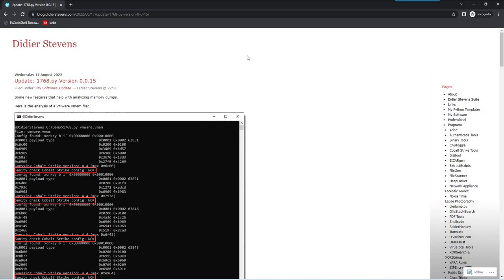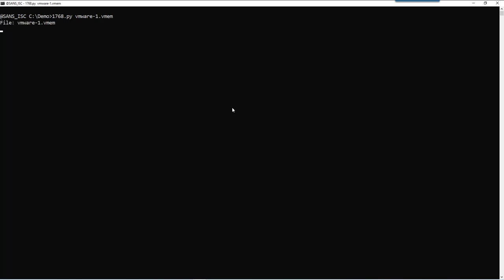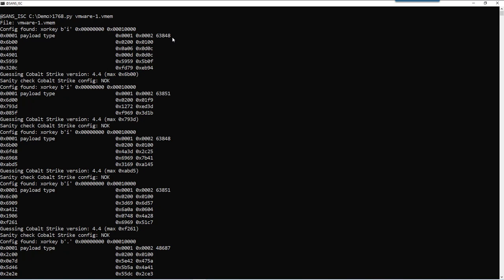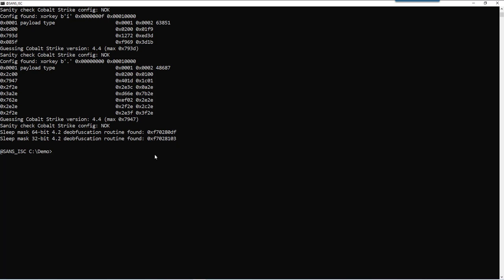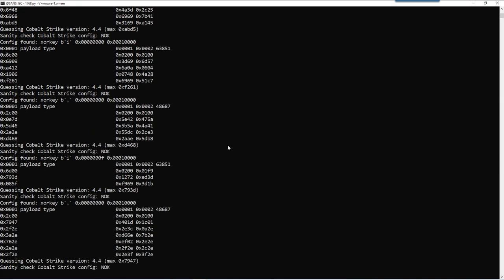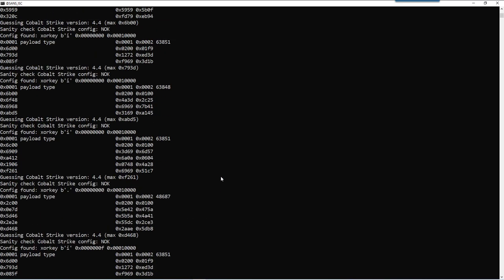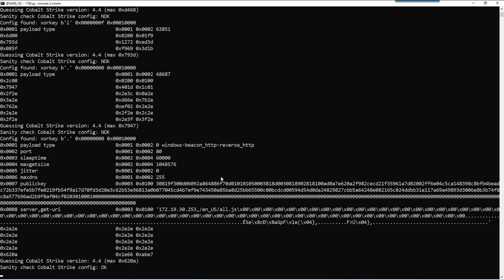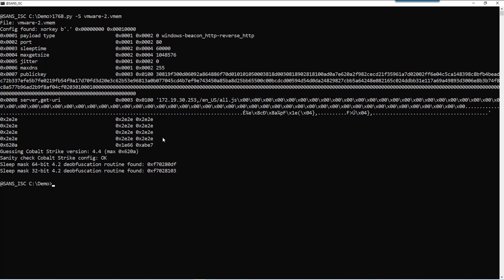1768.py's Sanity Check